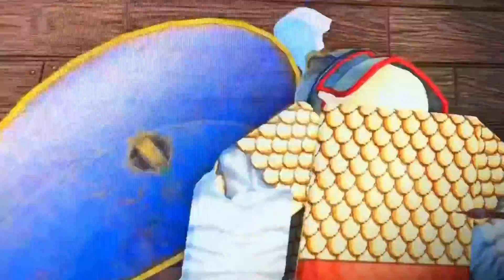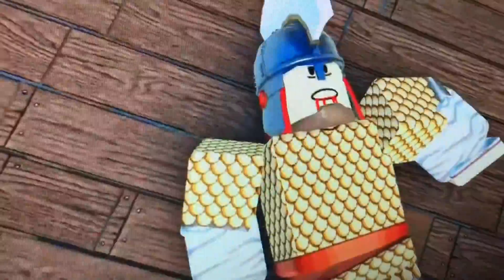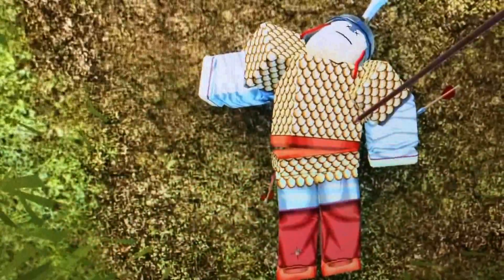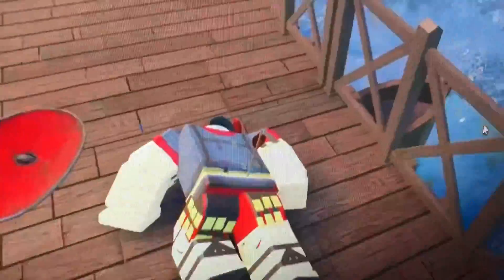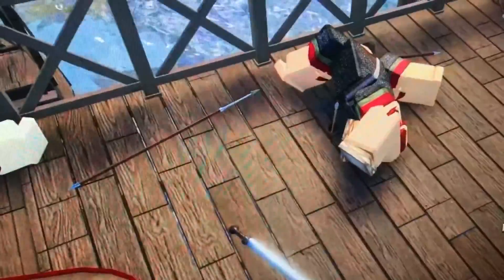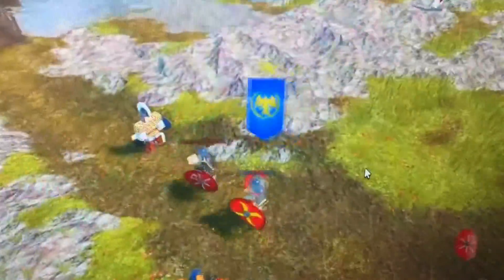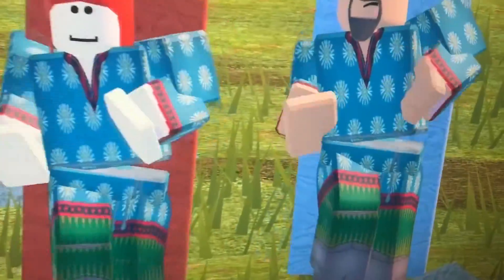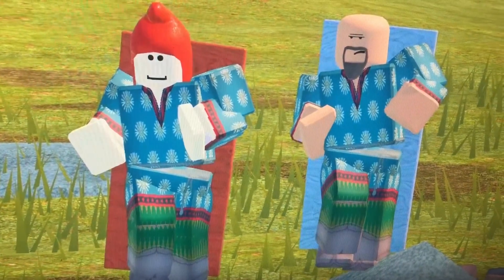Plumbata Dart Deaths Compilation ROBLOX Bleeding Battles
Yoooo so these Plumbatas which are basically throwing darts but big and more large to where it will DEFINITELY hurt if you get hit with one but it is pretty cool to see them in action if you ever do there’s some videos on YouTube that show throwing of them it’s pretty cool hope y’all enjoyed and play the game it’s called Bleeding Battles a VERY detailed and worked on game based on Ancient combat why not go and play? There’s 6 Nations you can play as with there own soldiers uniforms and equipment

13th Day of The Lunar New Year

Happy Early Valentines Day!!

🇨🇱Fun Fact: Chile is one of the longest stretching country in the world

Intro song is a song called Skovblót by Danheim check it out